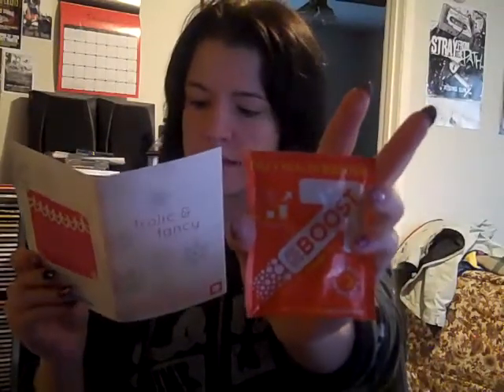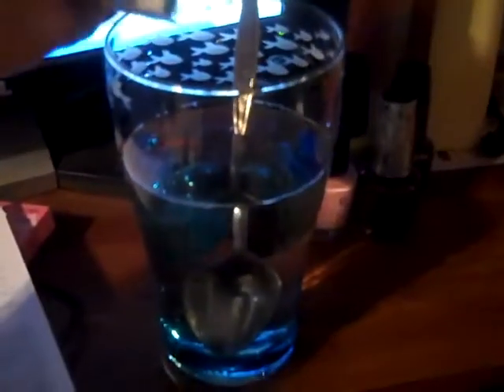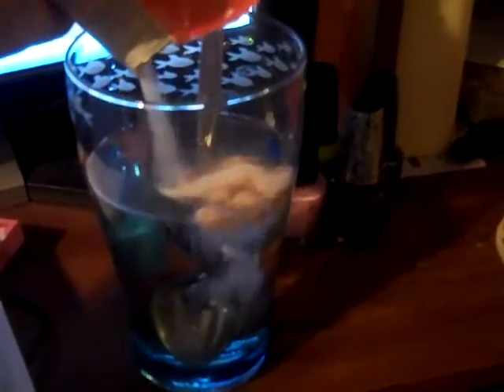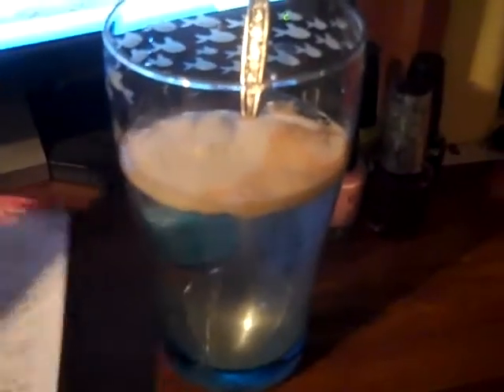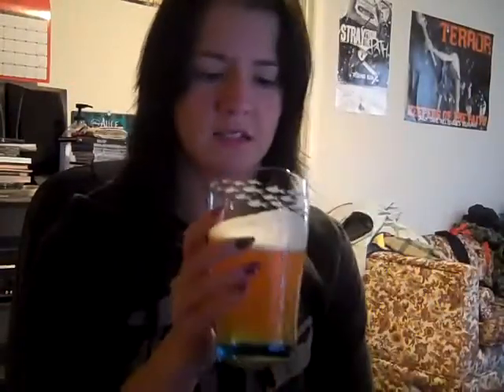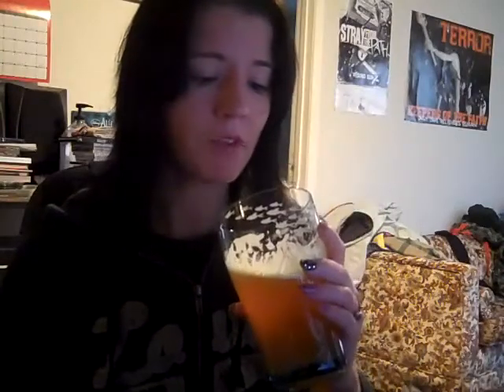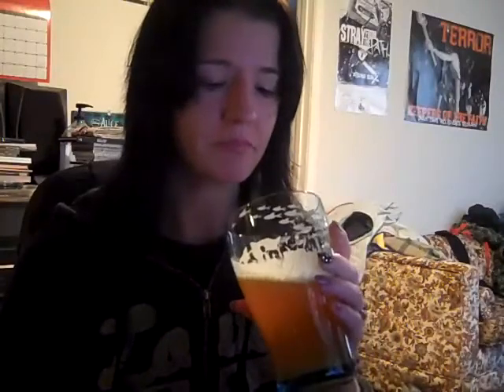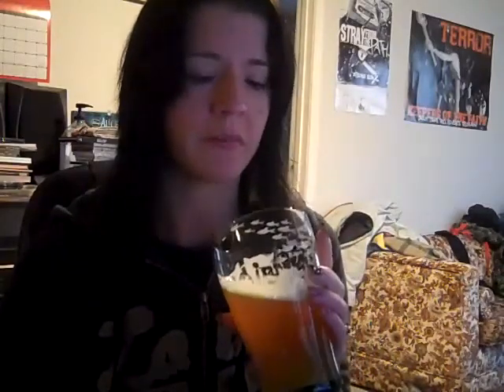December 2011 Birchbox part 3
Sorry part three took so long to load!